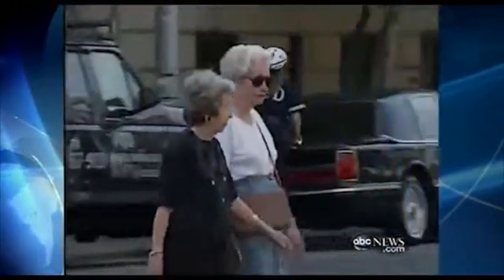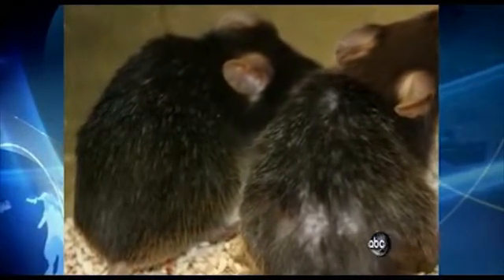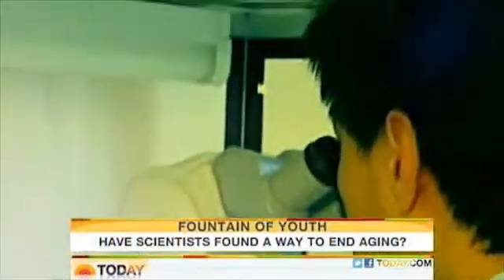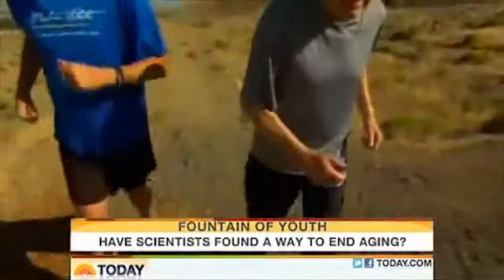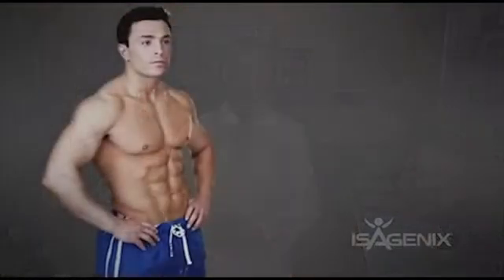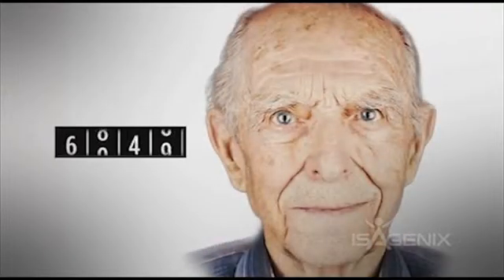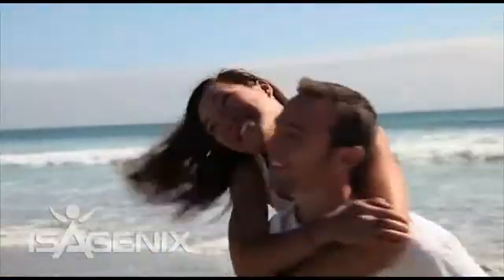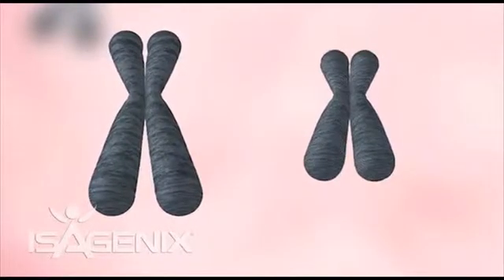Stop The Aging Process - Anti-Aging Telomere Support (WhyProductB)